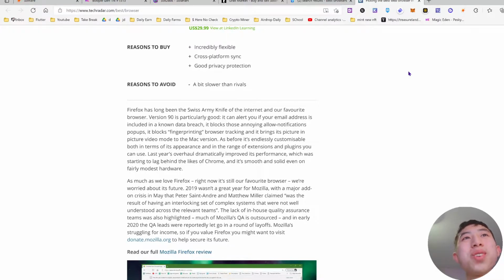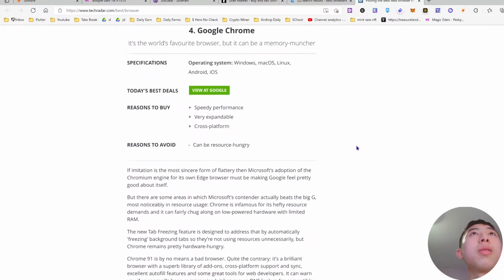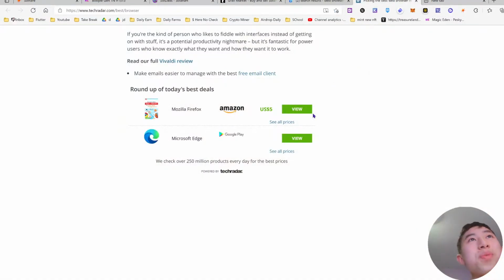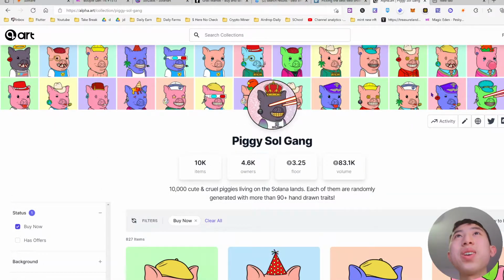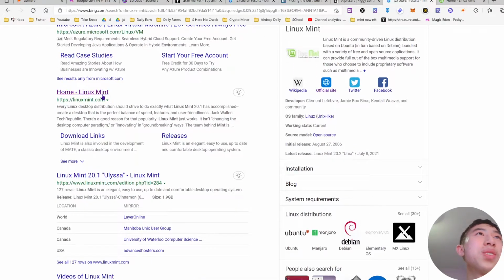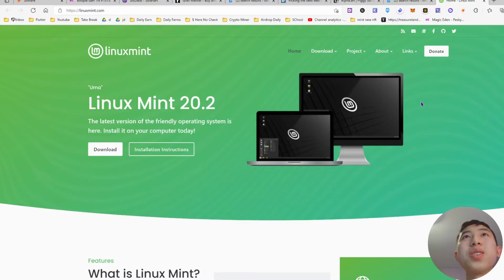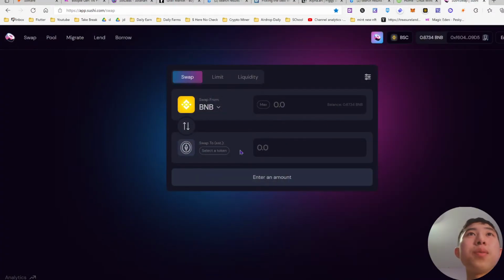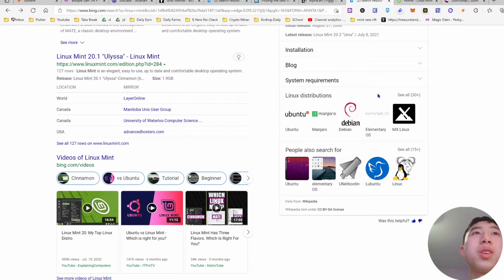Tips on how to snipe launches bsc metamask (personal experience)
Hello, these are just some tips that I have on how to snipe Bsc launches and metamask things(not sure about Solana). These are just from personal experience but I think that they work ok. I don't know of any special software that allows you to snipe stuff faster. 😥 I hope one day there will be some good sniping software that we can use!

Browsers:
Microsoft Edge(The Best)

⏩Skip Ahead:
-Intro: 0:00
-Browsers: 0:34
-Hardware: 1:50
-Why upgrade hardware?: 1:48
-Conclusion: 3:45